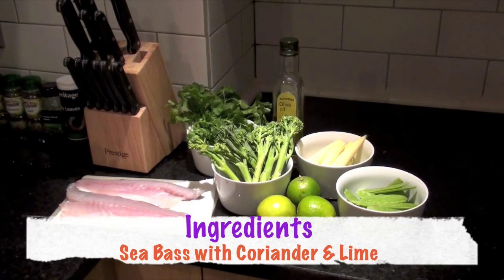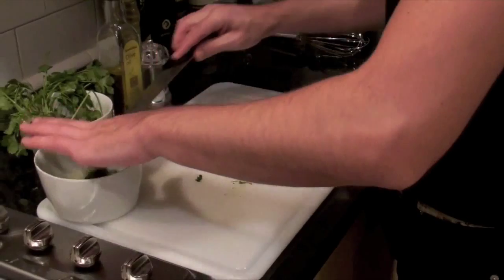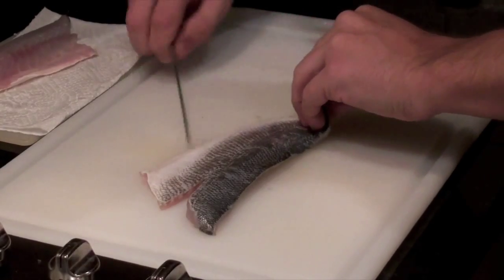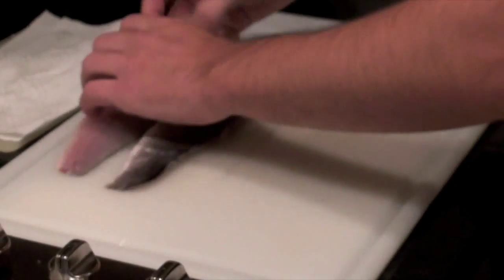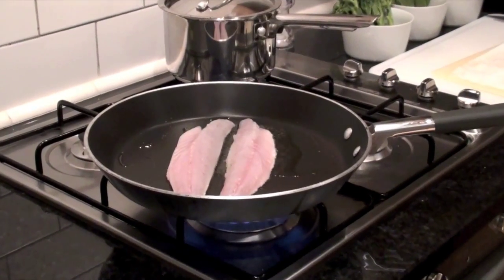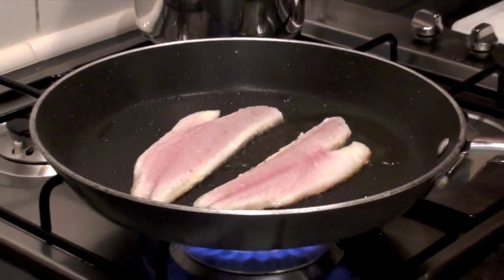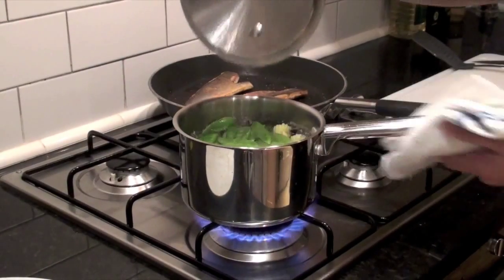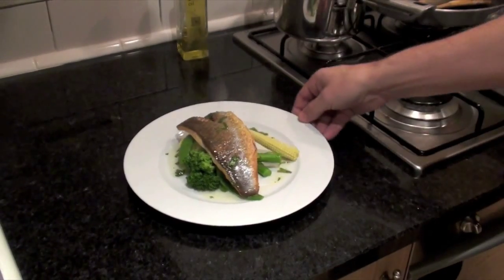Cooking with Brett 003 - Sea Bass Fillets with Coriander & Lime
presents in-house chef, Brett demonstrating how to cook Sea Bass Fillets with Coriander & Lime. This is a light, fresh and tangy meal with a perfect balance of tastes that will delight anyone.

The recipe for this dish and many more are available for free

In the current economic climate, it's more important than ever to maximise the value of your grocery shopping. brings you daily news on major UK supermarket specials on fresh food and produce deals so that you can make the most of their best prices. We also give you recipe ideas that take advantage of the best deals so you can feed your family great food for less.

For all ingredients and measurements, get the free print & keep recipe for this dish from our